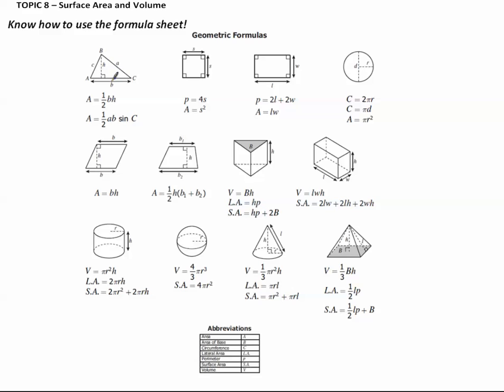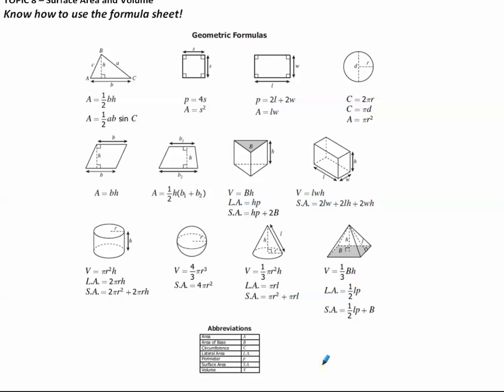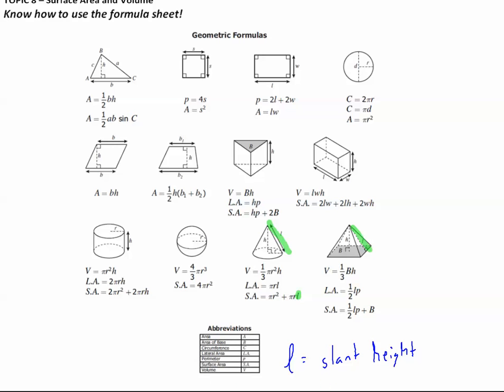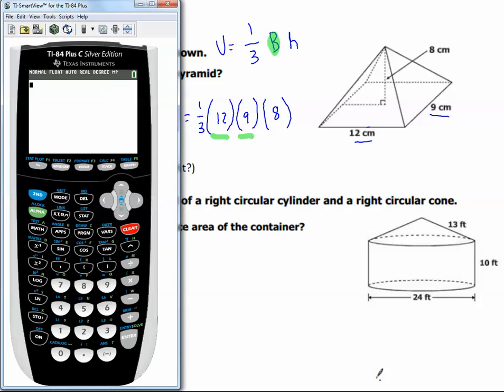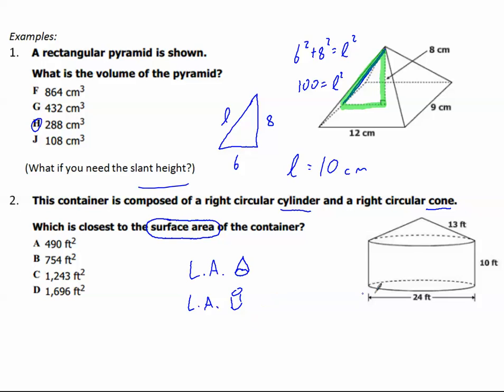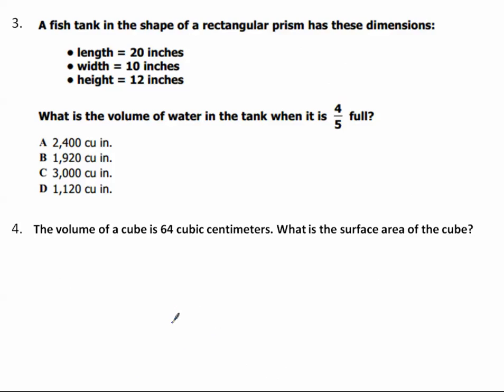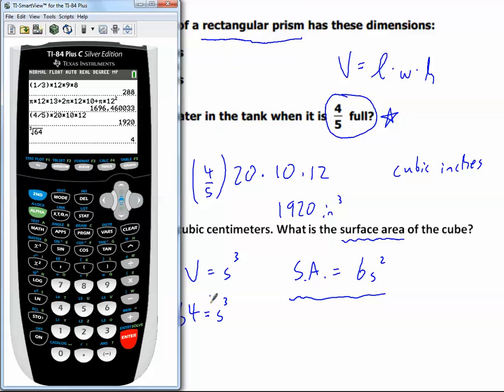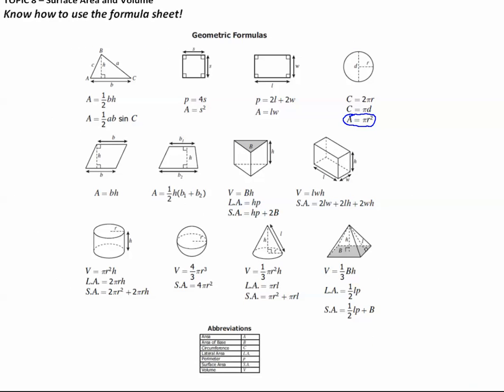SOL Remediation - Week 8 - Surface Area and Volume